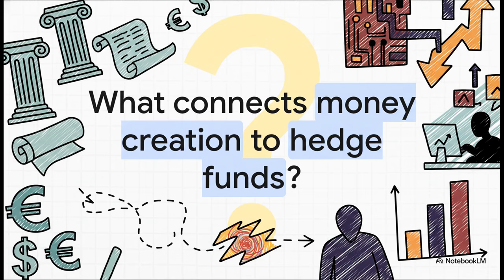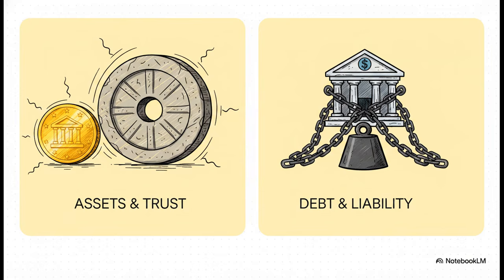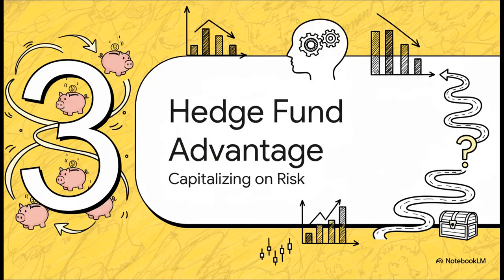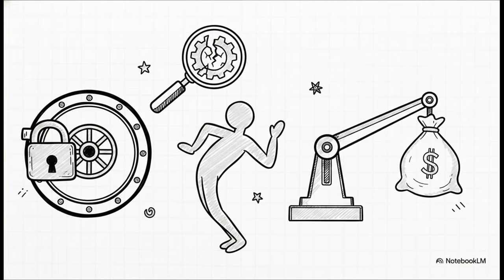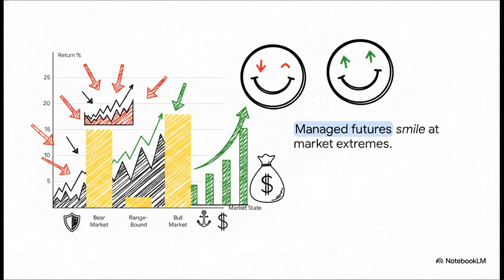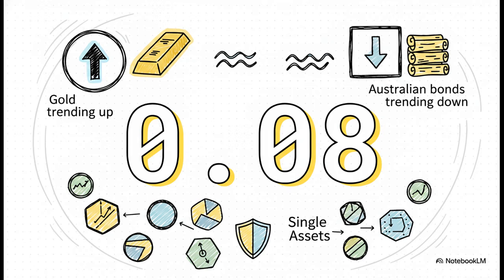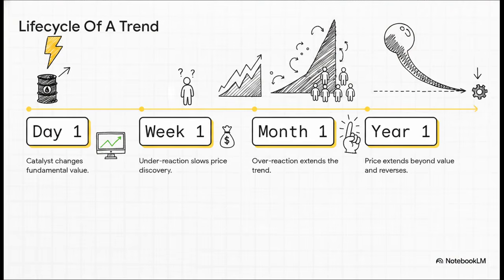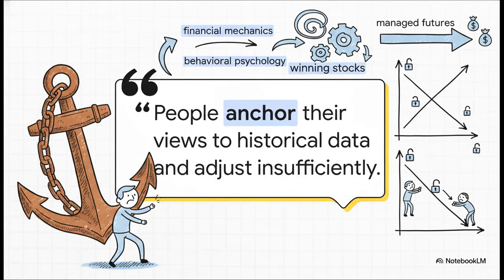Strategies Hedgefunds use to profit from retail and why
After filtering for realistic trading costs and extreme market volatility, the author identifies only three successful approaches that consistently outperformed the Nifty 500 benchmark. These surviving methods include a quality-momentum hybrid, a breakout strategy based on price and volume, and a model tracking analyst earnings revisions. The analysis highlights that most complex strategies failed due to over-engineering or an inability to withstand the 2020 market crash. Ultimately, the source emphasizes that structural inefficiencies and investor behavior in India favor simple, disciplined trading rules over high-frequency or macro-driven models. Successful investing in this region requires selecting strategies with clear failure modes and the resilience to endure significant drawdowns.